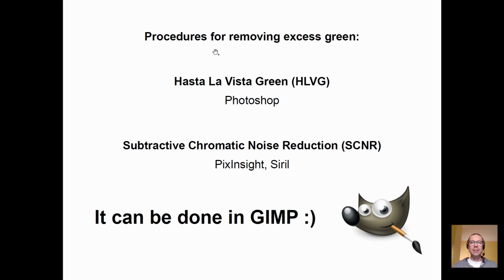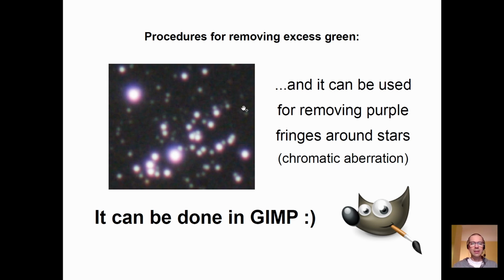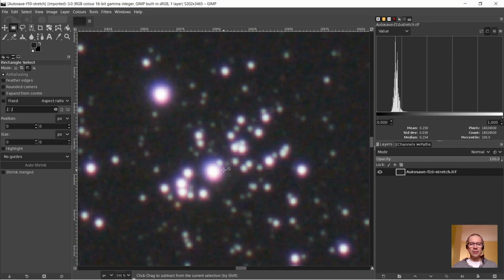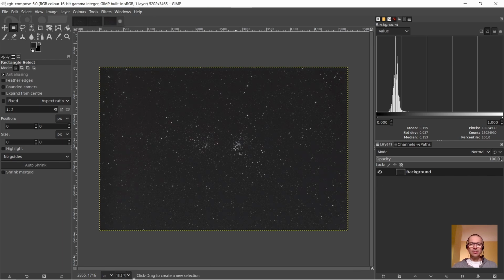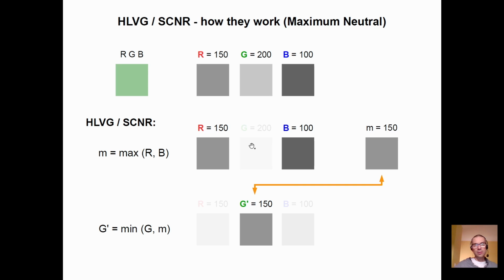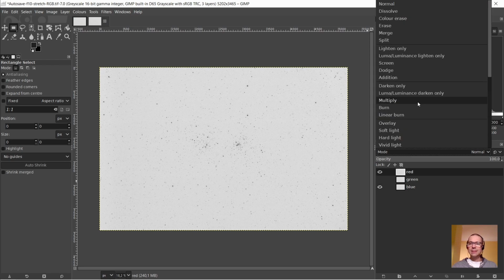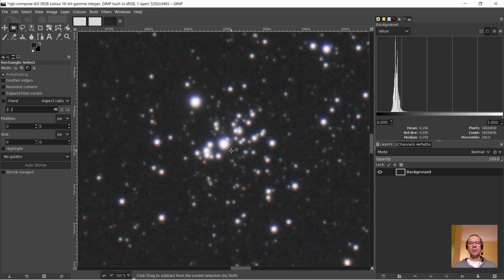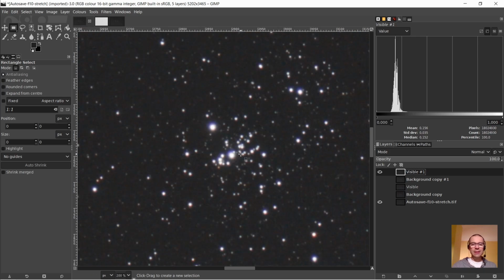Removing chromatic aberration in GIMP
In this video I show how to remove purple fringes around stars - which are the effect of chromatic aberration. It may be interesting for the users of refractors and photographic lenses.

The trick is to invert the colors of the image, so the magenta-pinkish fringes become green, and then apply the equivalent of HLVG / SCNR process, which I described in the previous video.

To keep brightness of pixels at the same level, after removing purple fringes it is advised to use the layer with the original image as a luminance for the image with removed fringes (i.e. in Luminance blending mode) - in this way we get the image without fringes, but in the original brightness.

All details in the video. Enjoy! :)